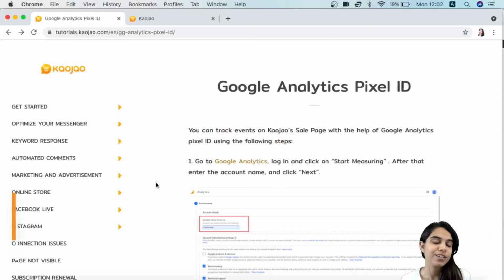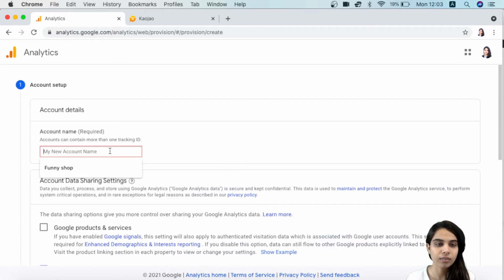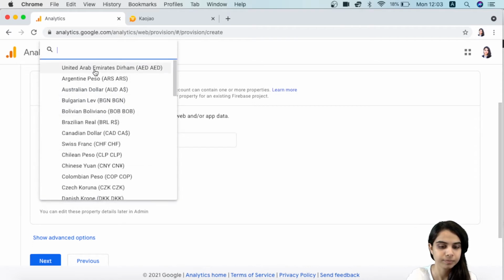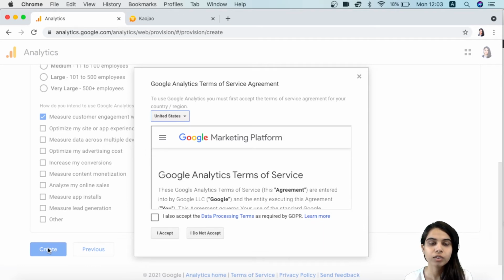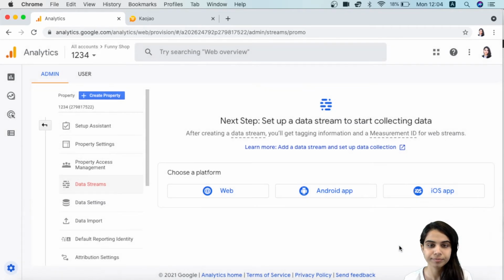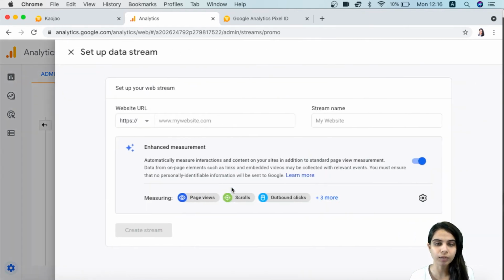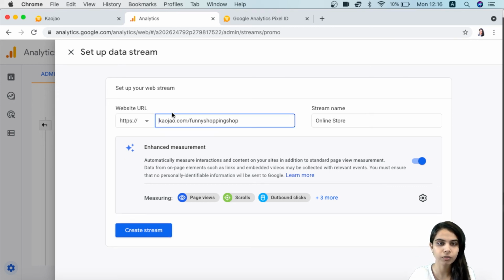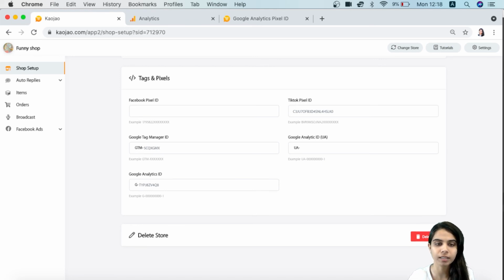Google Analytics ID | Kaojao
Get Started with Kaojao, learn how to set Google Analytics Pixel ID.